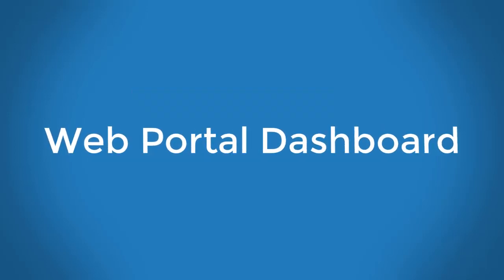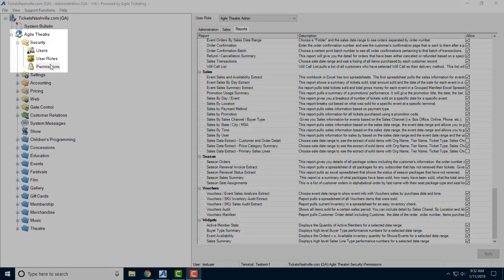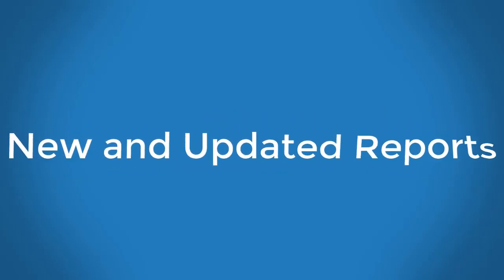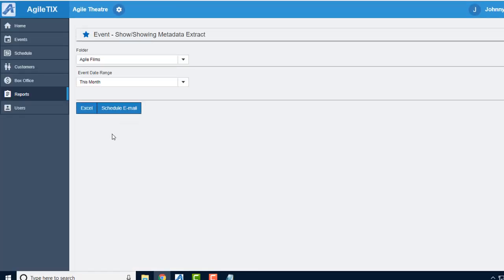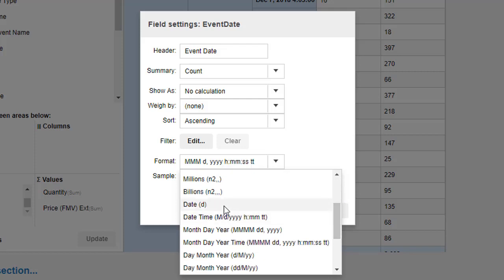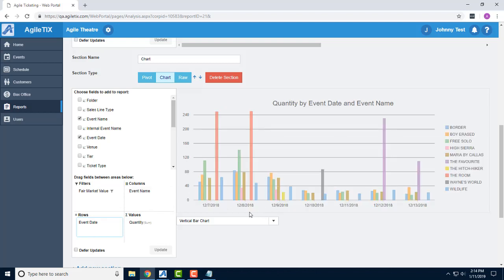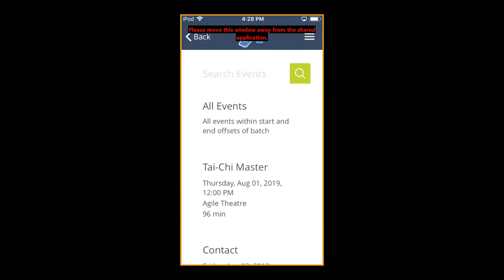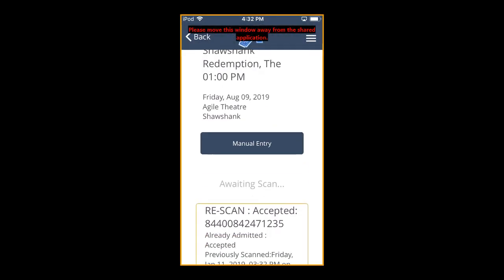Agile Software Update 6.13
We are excited to announce our most recent update is about to be released.  This update provides significant benefits to the Agile Ticketing System.  The update is expected to occur early January 15, 2018, between the hours of 3:00 AM CST and 5:00 AM CST.

Introduction 0:00
Web Portal Dashboard 0:11
Reporting Enhancements 4:31
Support for Additional Encrypted Credit Card Hardware 6:46
New and Updated Reports 7:35
Report Customization 11:15
New iOS Scanning and Sales App 20:30